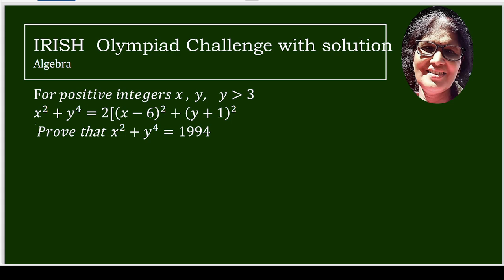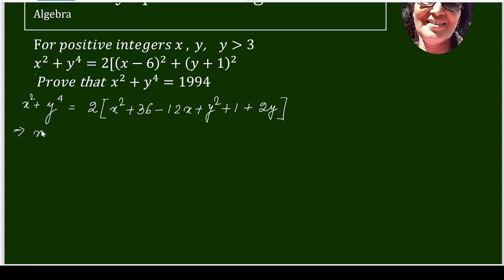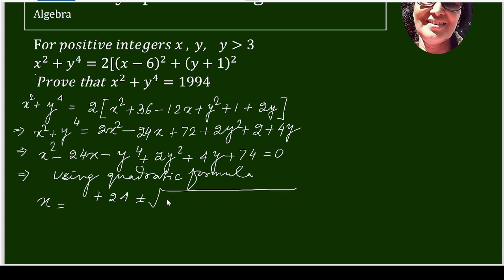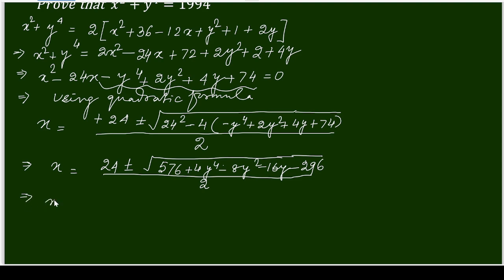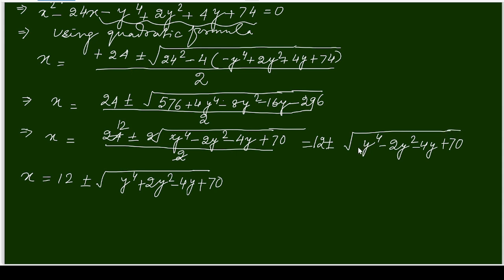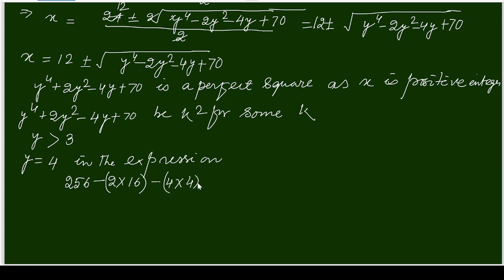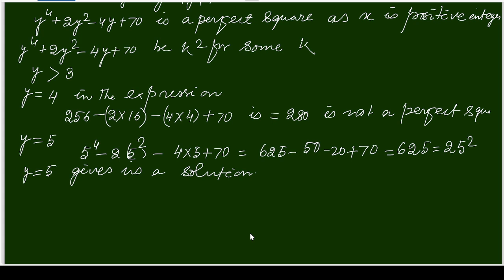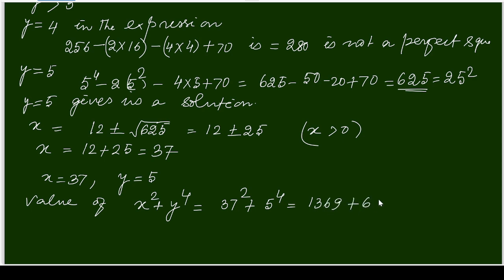𝑯𝒐𝒘 𝒕𝒐 𝑷𝒓𝒐𝒗𝒆: 𝒙^𝟐+𝒚^𝟒=𝟏𝟗𝟗𝟒, 𝒙^𝟐+𝒚^𝟒=𝟐[(𝒙−𝟔)^𝟐+(𝒚+𝟏)^𝟐] , 𝑥 , 𝑦 ∈𝒁^+ ,y greater than 3 IRISH Olympiad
In this video, we explore a fascinating algebraic problem involving𝑯𝒐𝒘 𝒕𝒐 𝑷𝒓𝒐𝒗𝒆: 𝒙^𝟐+𝒚^𝟒=𝟏𝟗𝟗𝟒, 𝒙^𝟐+𝒚^𝟒=𝟐[(𝒙−𝟔)^𝟐+(𝒚+𝟏)^𝟐] , 𝑥 , 𝑦 ∈𝒁^+ ,y greater than 3 IRISH Olympiad.This video is perfect for JEE Advanced aspirants, Math Olympiad participants, and anyone looking to strengthen their algebra skills. We break down the solution step-by-step using recursion techniques.
Quadratic equation
Quartic Equation
How to find the roots by short cut method
 JEE math problems, math Olympiad solutions, IIT preparation, combinatorics problem solving, ) Quartic equations